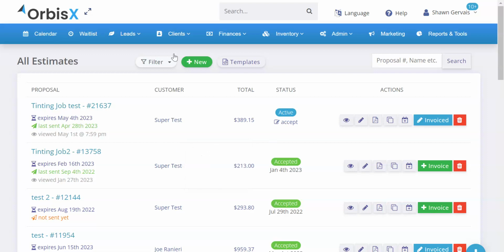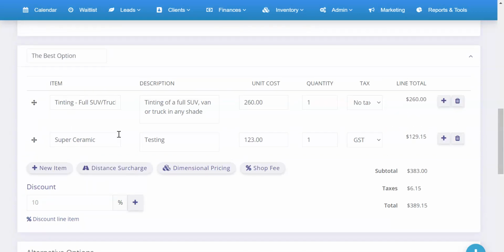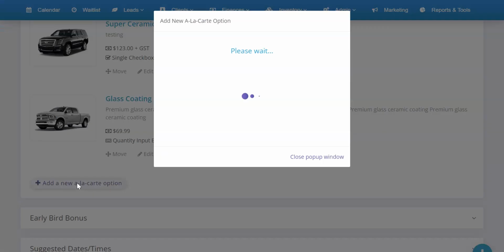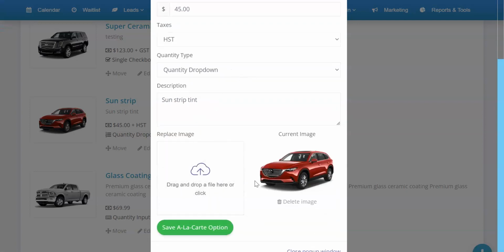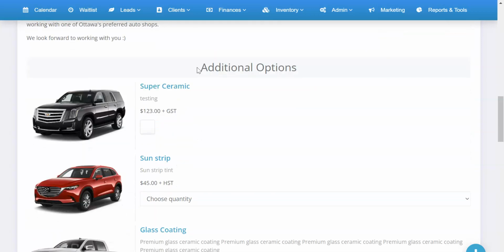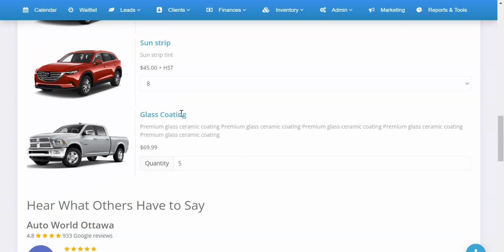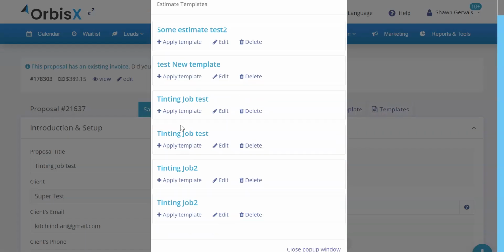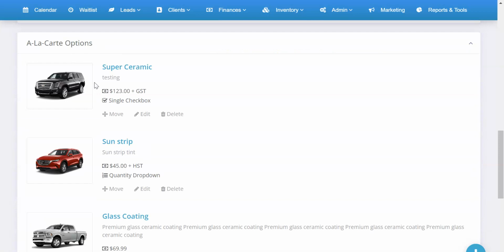A-La-Carte Estimate Items in OrbisX CRM for Detailers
The A-La-Carte section on estimates in the OrbisX CRM for detailers allows you to put addon items on your estimates with photos, descriptions and their own pricing plus a choice of quantity boxes so customers can add 1 or more of these addons onto their estimates.

This will add onto the estimate they choose whether it is the main estimate option or the additional option they prefer.